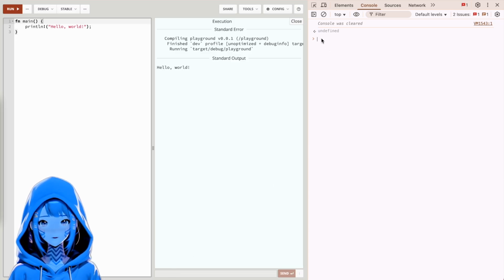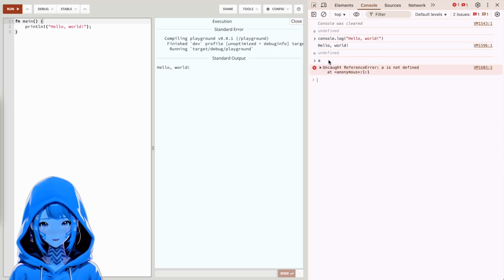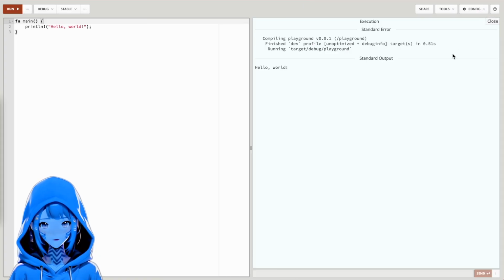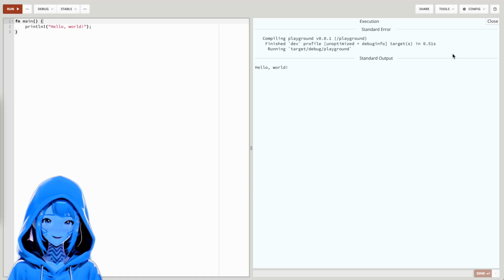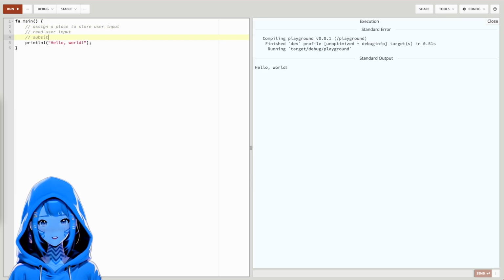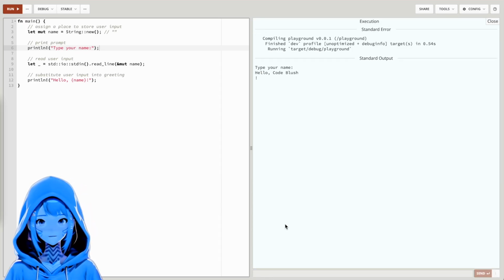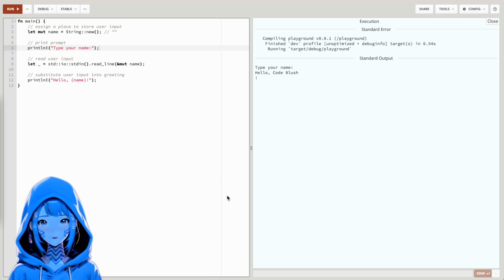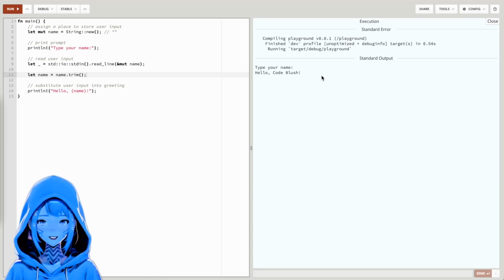Rust Tutorial: First Program (No Install Needed!) | Code Blush®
Skip the installation and start coding your first Rust program instantly! We’re using Rust Playground, a browser-based IDE.